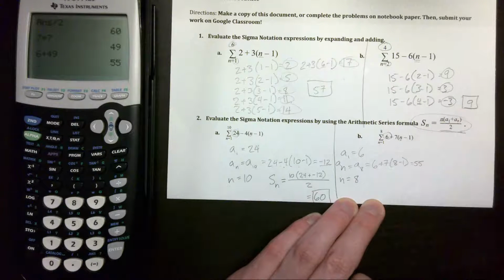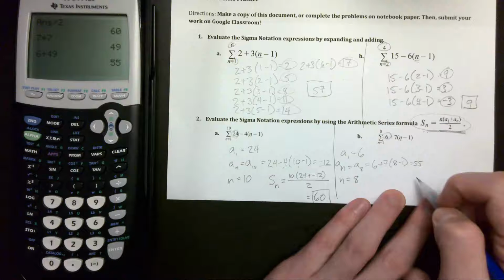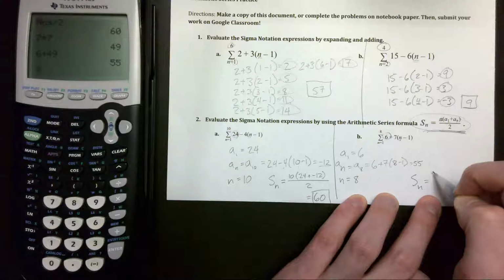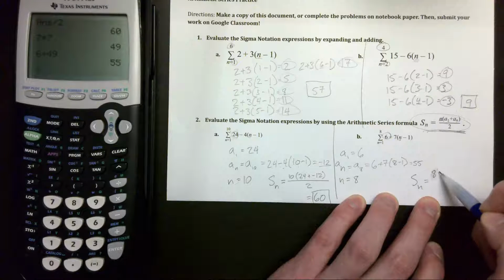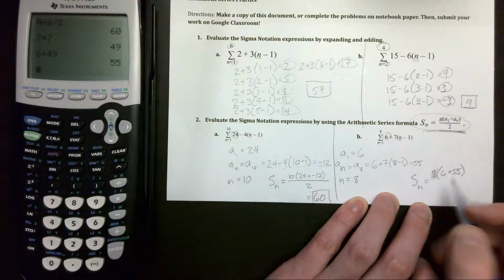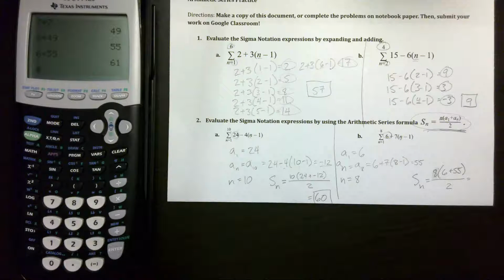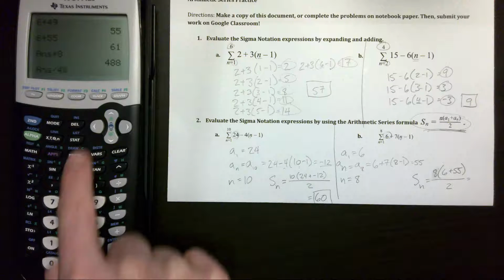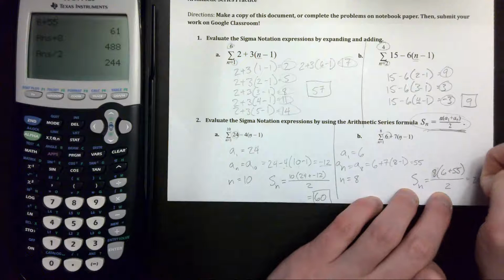6 - FA2 Arithmetic Series Practice Key